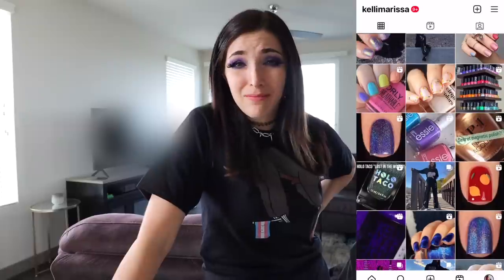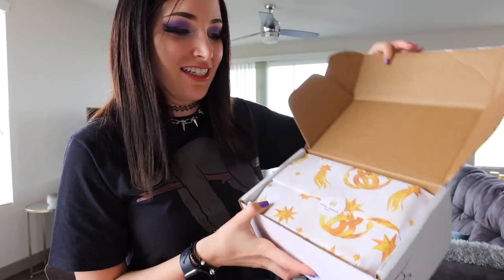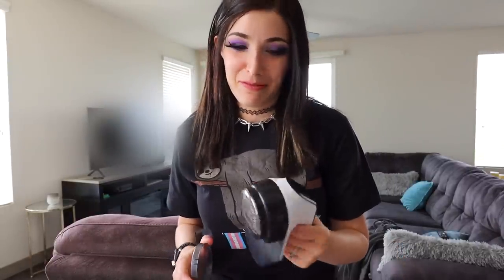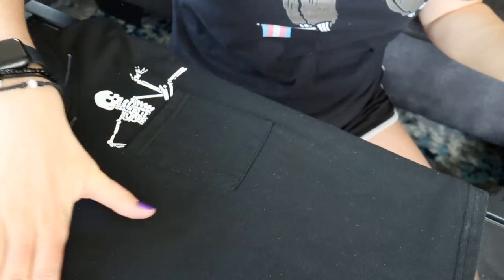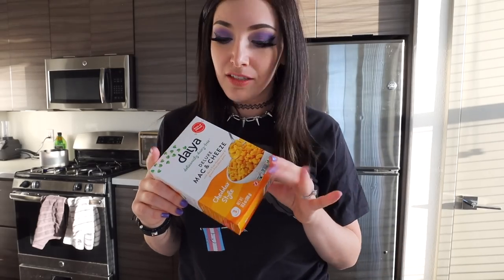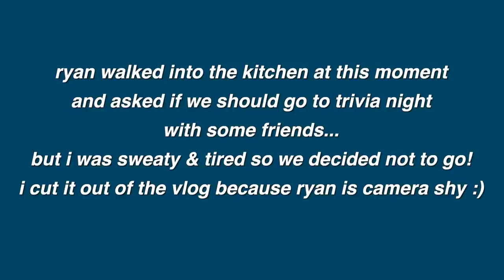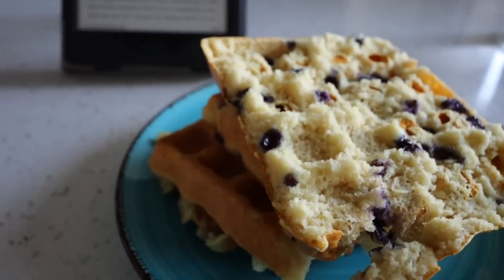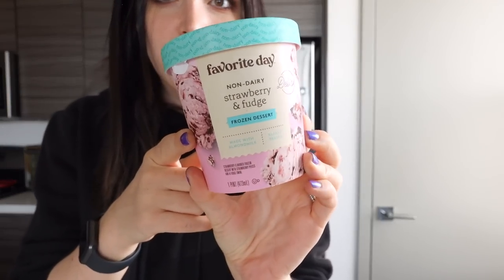Building & organizing my newest nail polish drawer! (and some other stuff) || Kelli Marissa Vlogs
Hi friends! Join me for a couple days in my life in todays vlog :) I procrastinated building this new nail polish drawer for a LONG time but Leah helped me build it so I could finally start organizing my polishes lol! I also went to the dentist and shared an update on my upload schedule!

The drawer is the Ikea Helmer! That's what I use to store all my nail polishes. It's pretty good, annoying to build but it holds a good amount of nail polish in it!

Pill remover for clothing